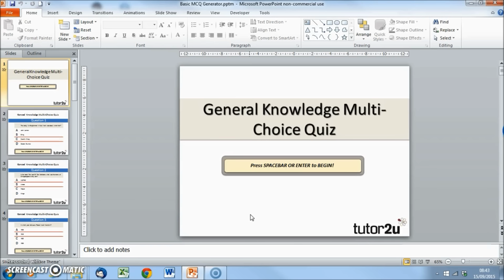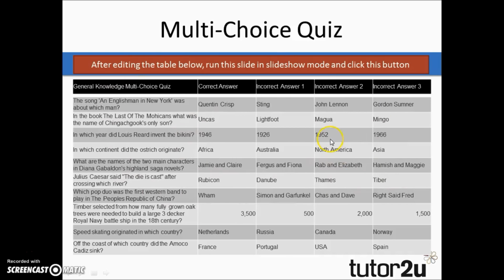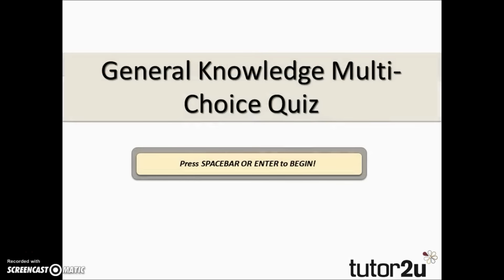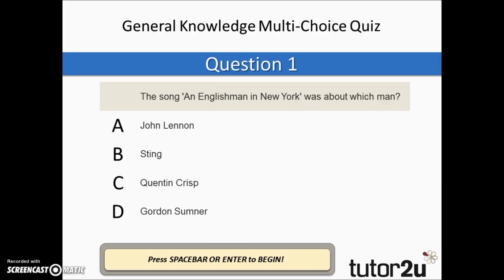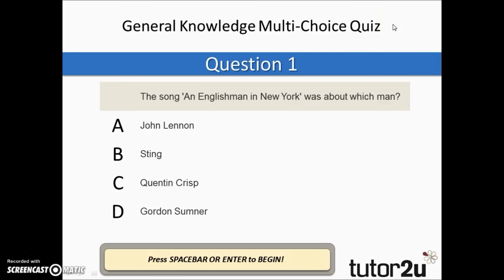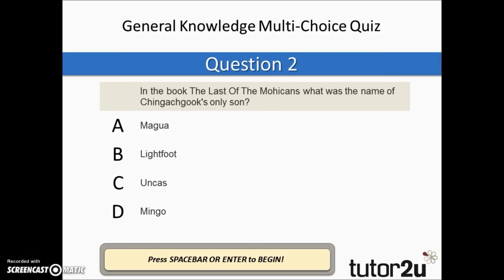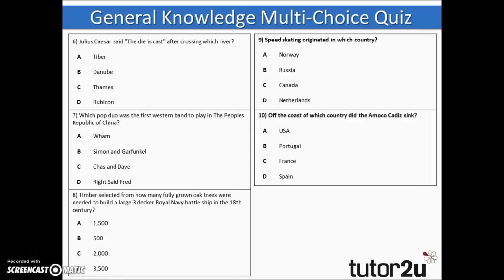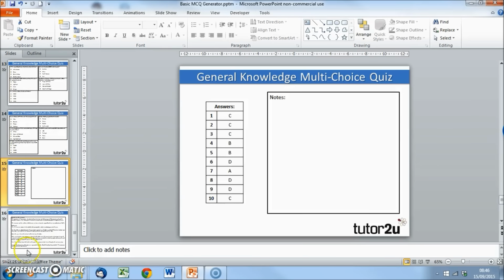MCQ Teaching Activity: Basic Quiz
This is a stylish and simple editable MCQ template for effective game-based learning in the classroom. Just add your content!